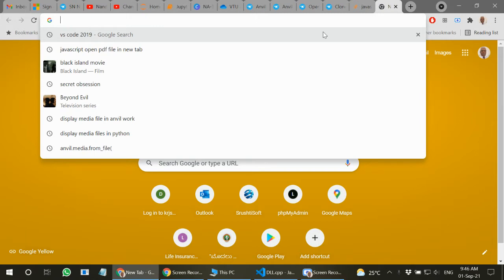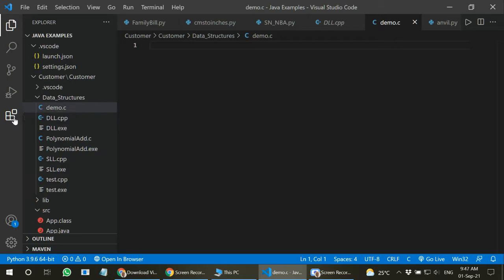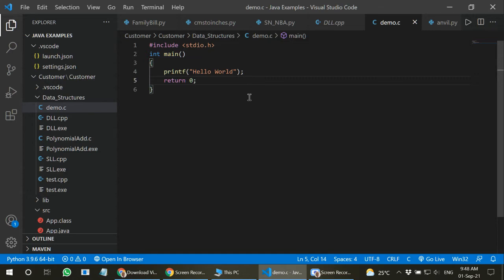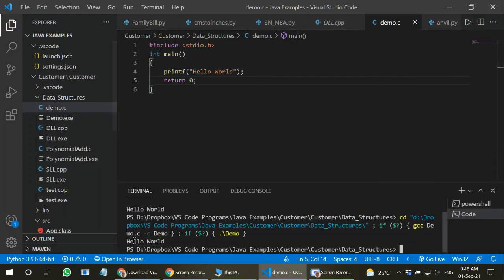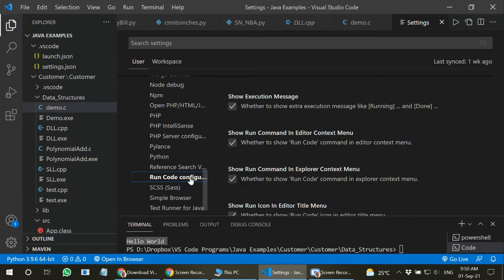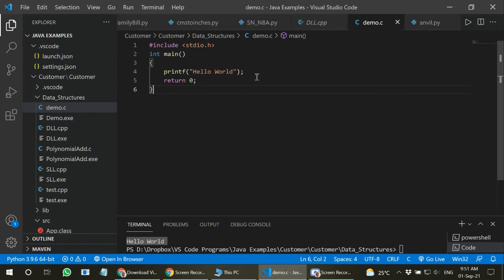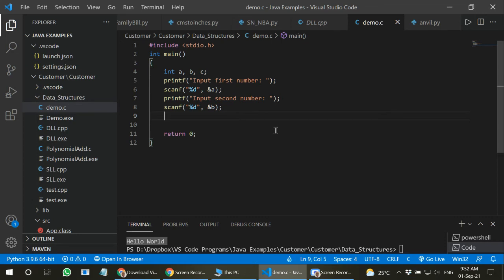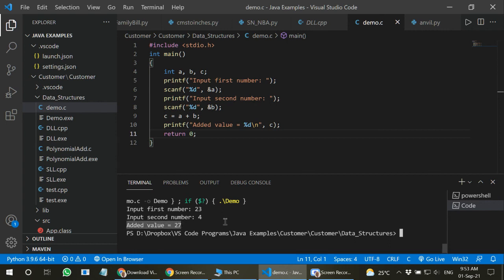How to execute C/C++ Programs on VS Code 2019?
Introduction to a simple C program execution using the VS Code 2019 IDE. You can execute programs written in C++, Java, Python, and many other languages.